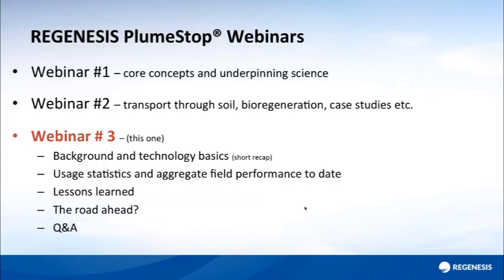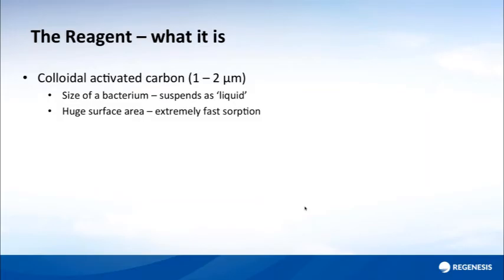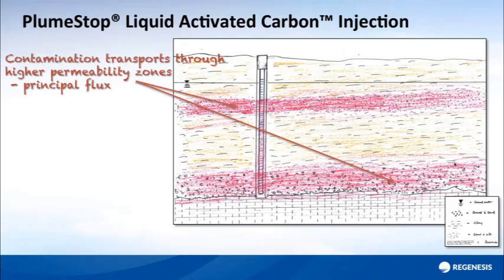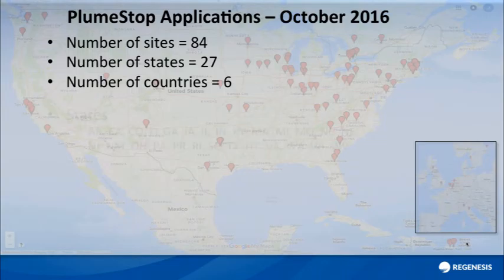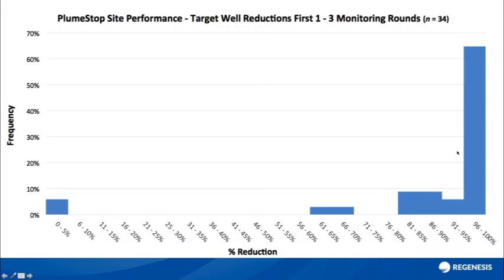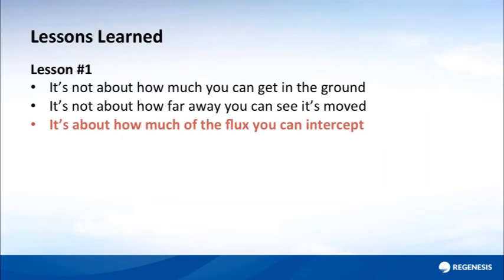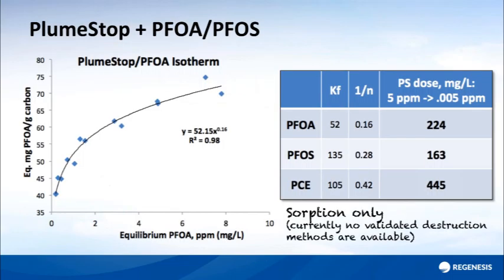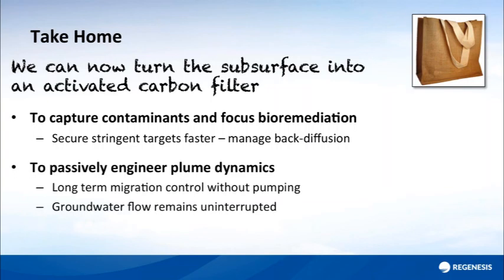EU Webinar: Field Performance of PlumeStop Liquid Activated Carbon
Lessons learnt from multiple geological settings. This European webinar version was first broadcast on 30 November 2016.